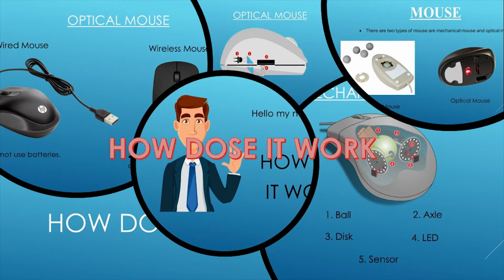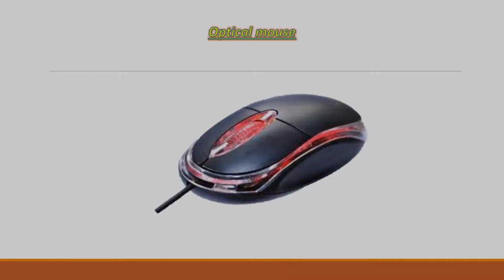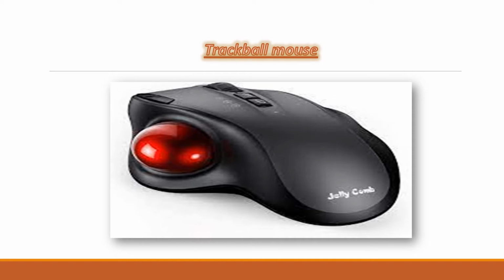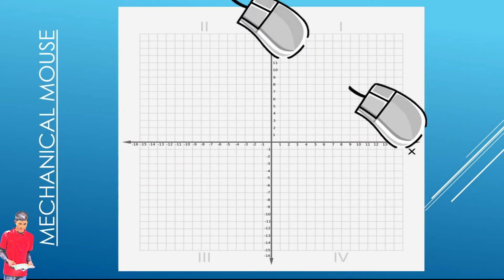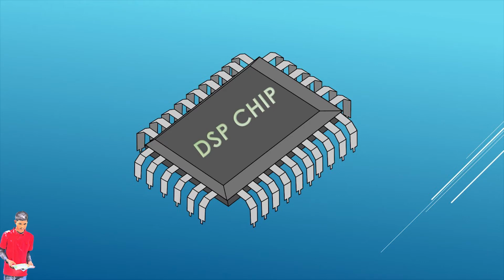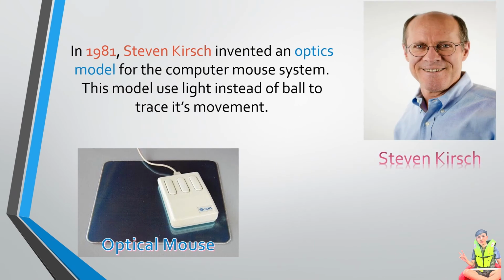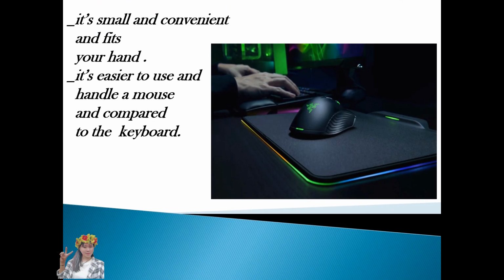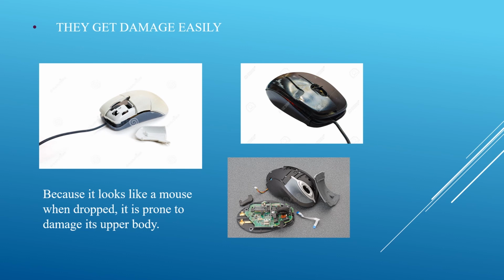The Computer Mouse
producer: Phearun Roeurm
presentor:
Sann lymeng
Sovq Reaksa
Nam sreythai
Ou Chanarun
Orn somnang